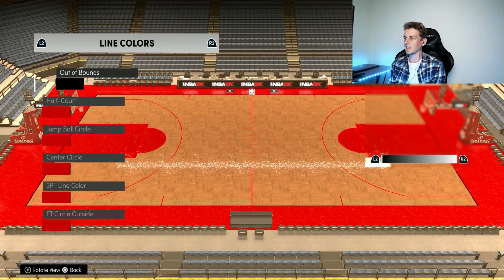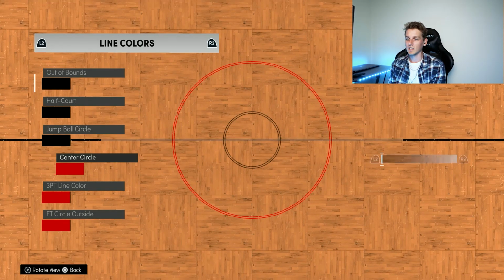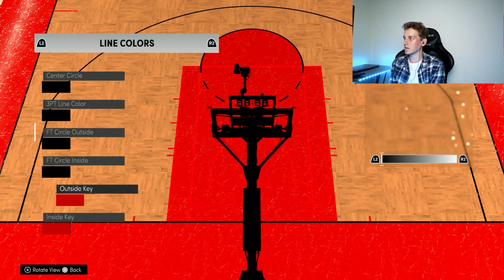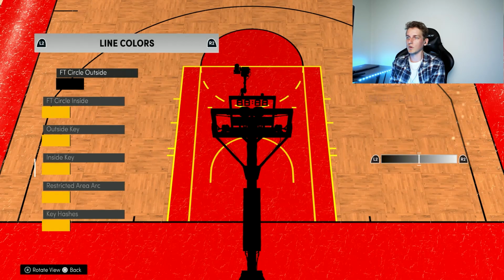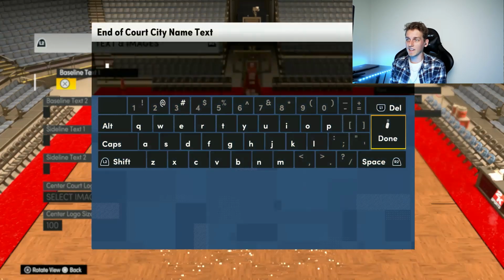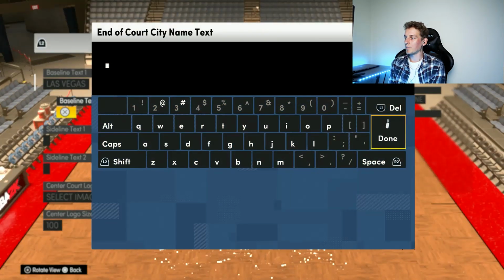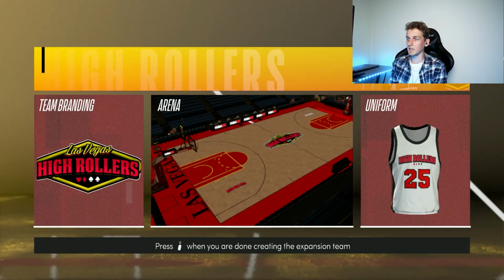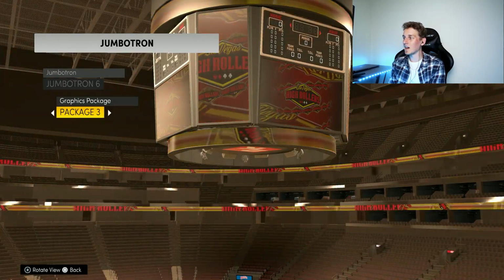NBA 2K21 Vegas High Rollers MyNBA Ep. 1 - FANTASY EXPANSION! | JERSEY AND COURT CUSTOMIZATION!!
Welcome to my NBA 2K21 MyNBA/MyLeague series on PS4! I am now officially the GM of the Las Vegas High Rollers! Follow the games and the moves I make in between throughout the whole series! Post in the comments if there is a move you want me to make, or a play style that you recommend! NBA 2K22 MyNBA coming soon...